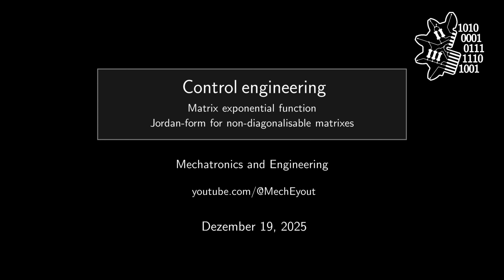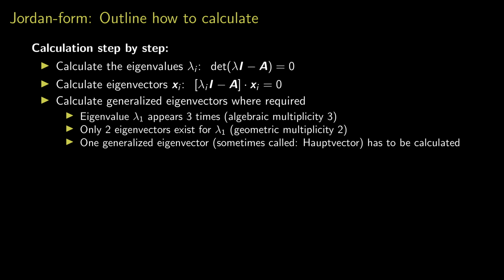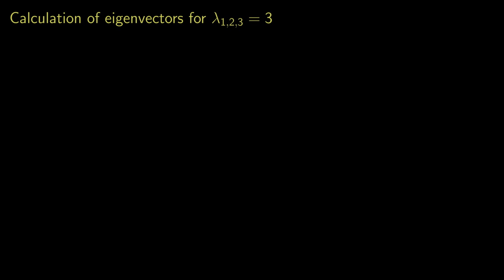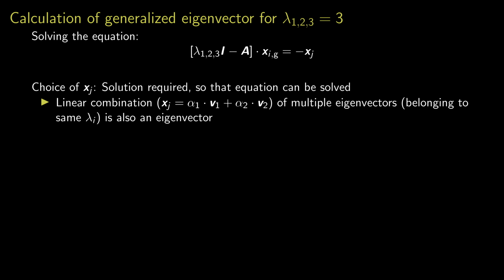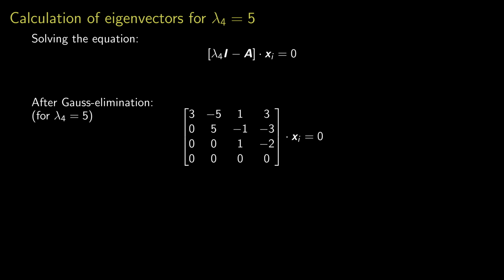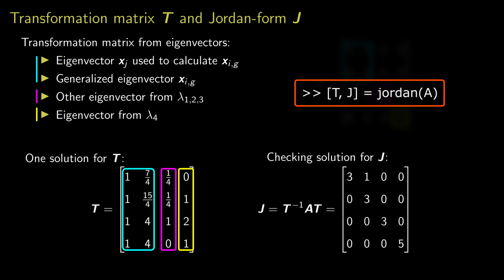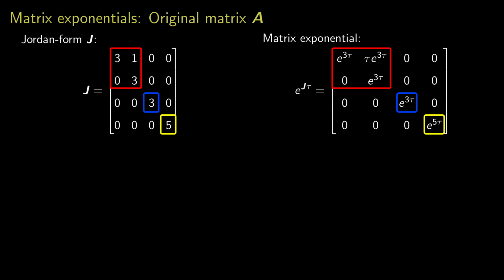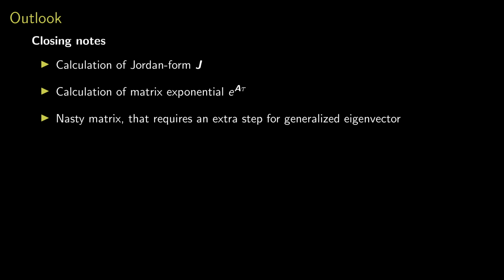Jordan Normal Form Explained: Why & How to Calculate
In this video, we take a closer look at the Jordan normal form, focusing in particular on how to calculate it. The Jordan normal form is the closest approximation to a diagonal matrix for cases where matrices are not fully diagonalizable on their own. This transformation is especially useful when computing the matrix exponential, since a straightforward solution exists in the Jordan form. Such calculations are required, for example, when deriving a discrete state-space model, as I demonstrated in last month’s video

The matrix chosen for this example requires the computation of generalized eigenvectors. It was selected specifically to illustrate an additional step: For this matrix, the eigenvectors cannot be used directly. Instead, a linear combination of both eigenvectors must be employed. The reason behind this requirement is explained, and the demonstration shows why this is the case.

Videos mentioned:
- For more background, see last month’s video on discrete system models and the matrix exponential (mentioned around 00:25)

Tags/ Keywords:
Jordan Normal Form Tutorial, Matrix Exponential Explained, Discrete State-Space Models, Eigenvalues and Eigenvectors, Generalized Eigenvectors (Hauptvectors), Linear Algebra Applications, Jordan Normal Form Step-by-Step Calculation

Chapters:
00:00 - Introduction
01:23 - Recipe for Calculation
03:19 - Eigenvectors & Hauptvectors
09:26 - Building T and J
11:47 - Matrix Exponential
14:23 - Larger Matrices
15:55 - Outlook